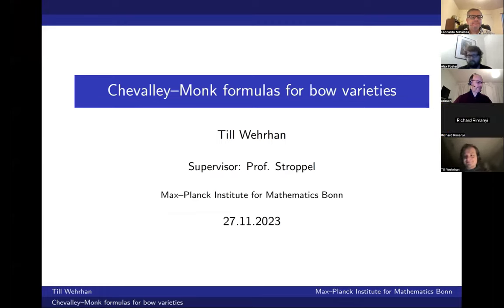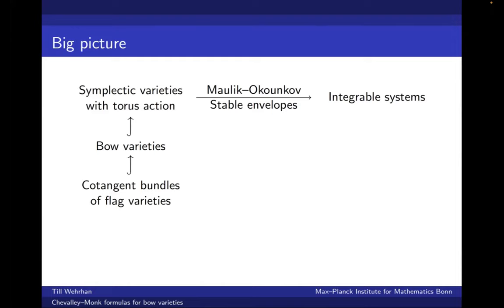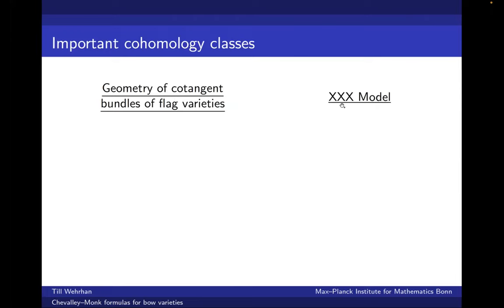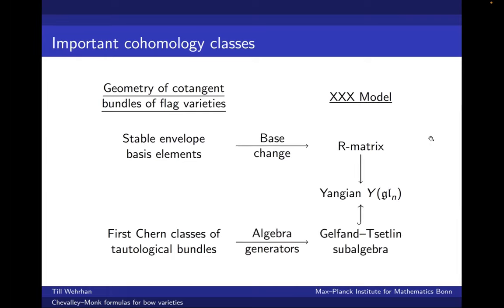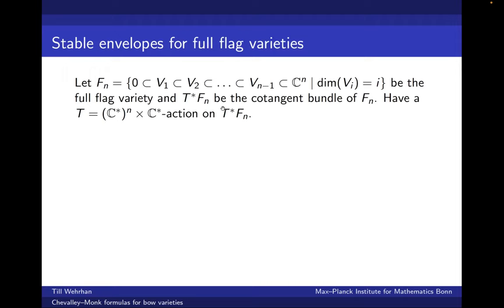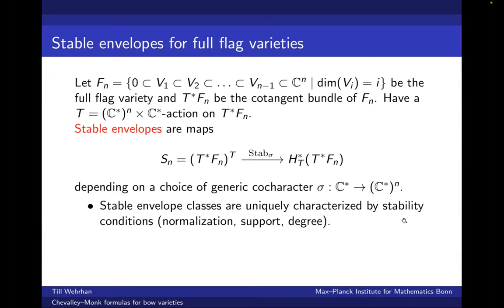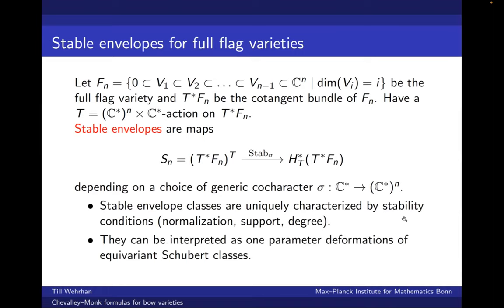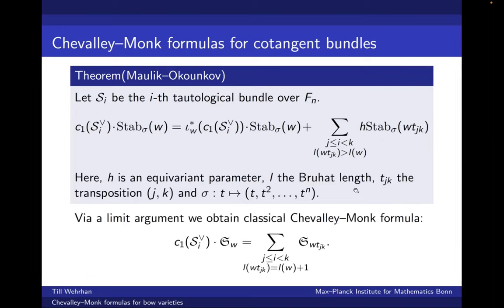T Wehrhan, "Chevalley-Monk formulas for bow varieties"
Abstract: The theory of stable envelopes, introduced by Maulik and Okounkov, provides a fascinating interplay between the geometry of holomorphic symplectic varieties and integrable systems. We apply this theory to bow varieties which form a rich family of holomorphic symplectic varieties including type A Nakajima quiver varieties. We then discuss a formula for the multiplication of torus equivariant first Chern classes of tautological bundles of bow varieties with respect to the stable envelope basis. This formula naturally generalizes the classical Chevalley-Monk formula and can be expressed in terms of moves on skein-type diagrams that label the stable envelope basis.